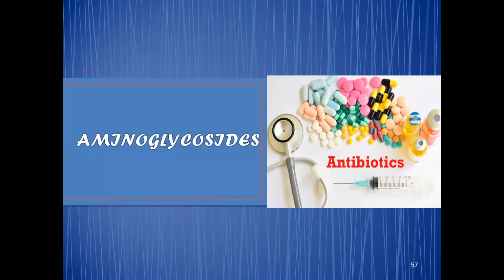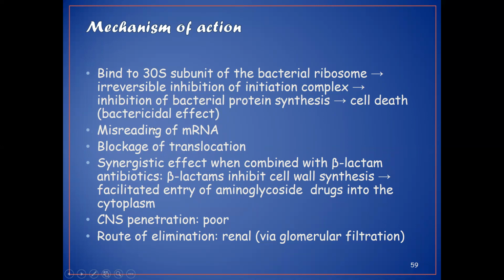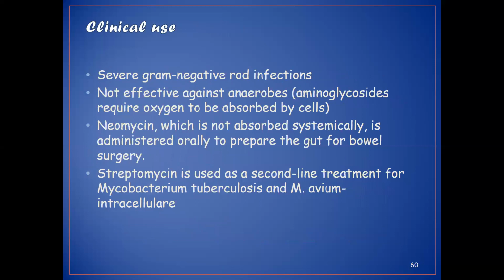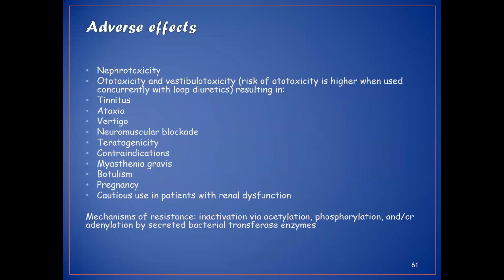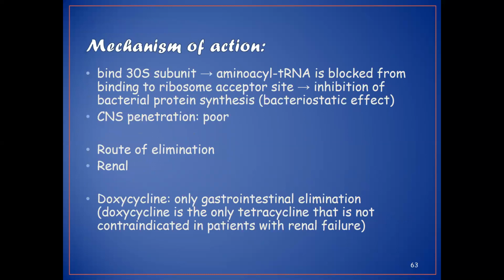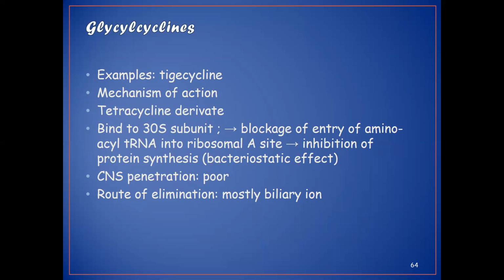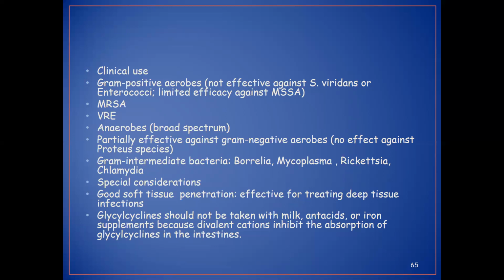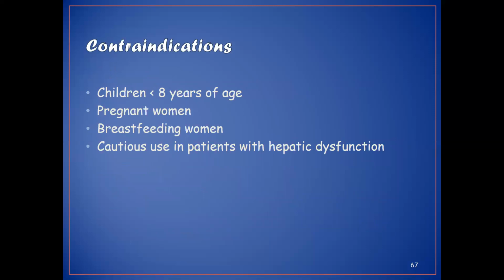Aminoglycosides and Tetracyclines - Gentamycin , Amikacin , Doxycycline etc